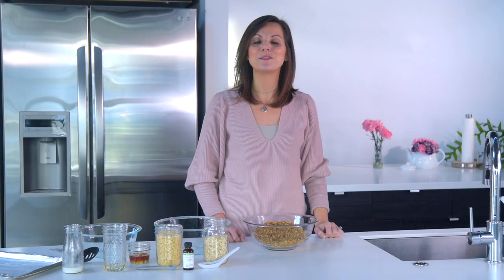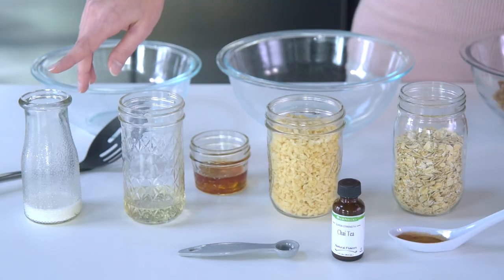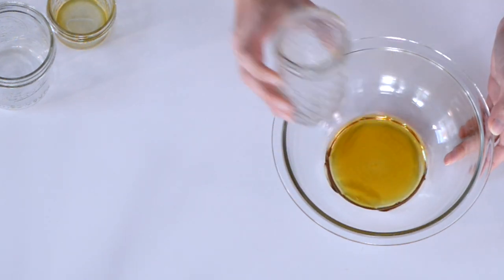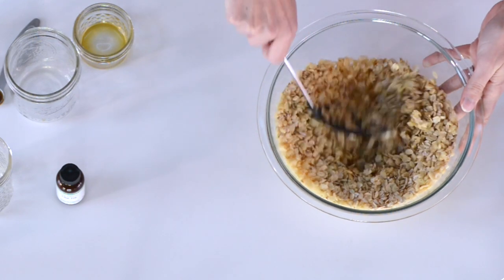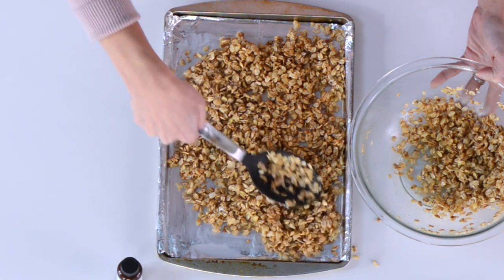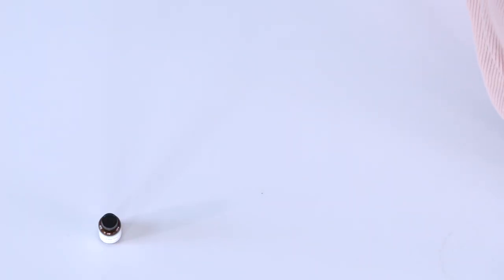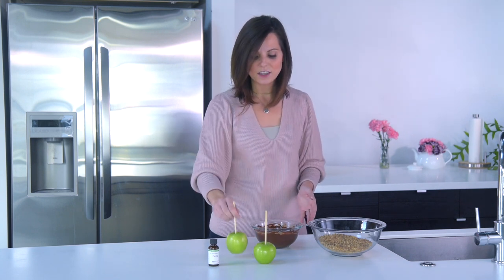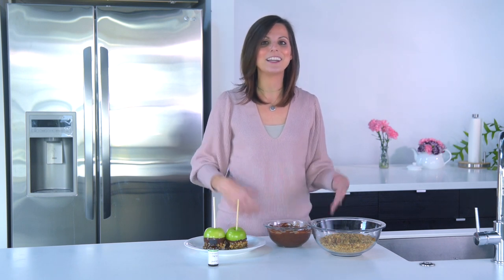Back-on-the-Bandwagon Chai Tea Granola – LorAnn Oils: 1 Flavor 5 Ways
If at first you don’t succeed at your new diet, chai, chai again.